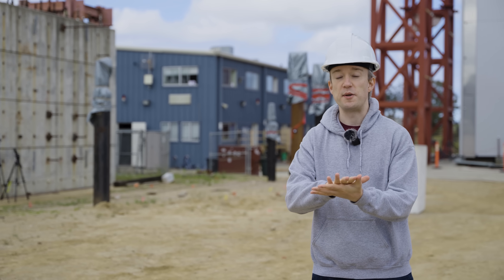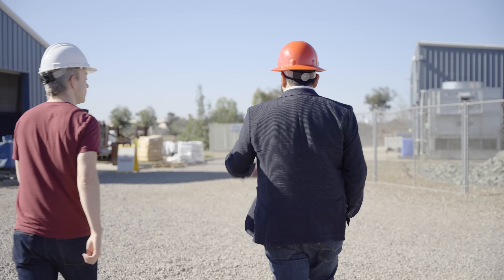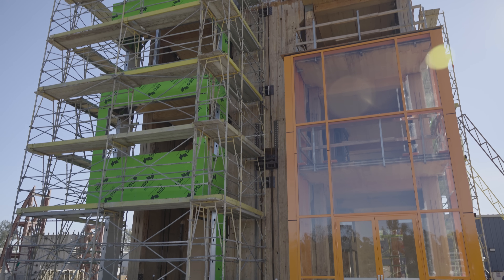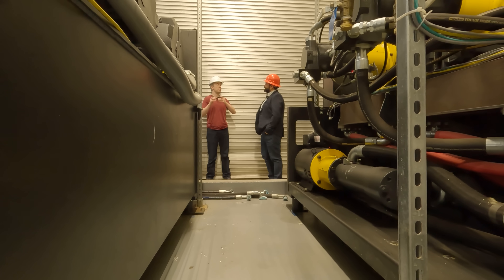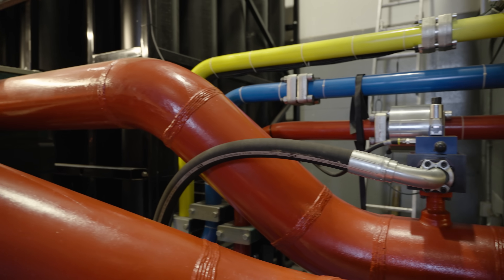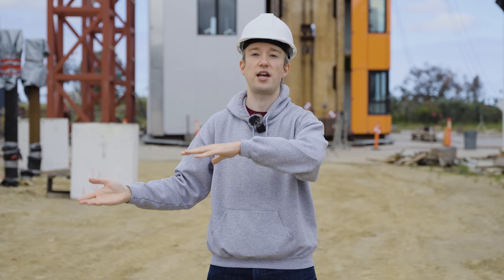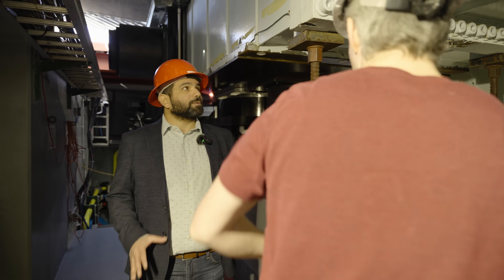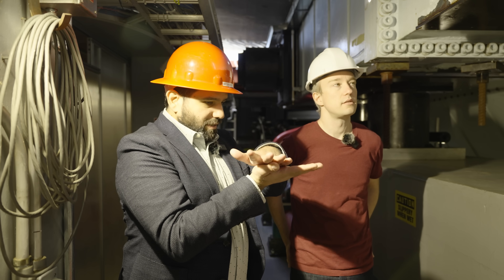Shake tables are way more complex than I thought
At the University of California San Diego, there's the Shake Table: an earthquake simulator with the heaviest payload capacity in the world. ■ More about the table and the building

With thanks to everyone at UCSD, including Shiling Pei and Ioana Patringenaru
Camera: Mark Liu and David Baillot